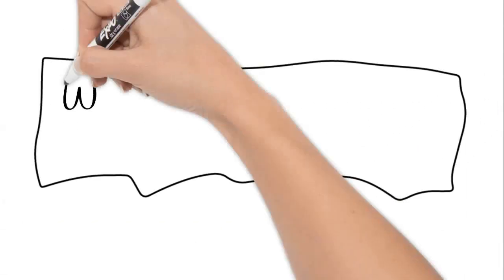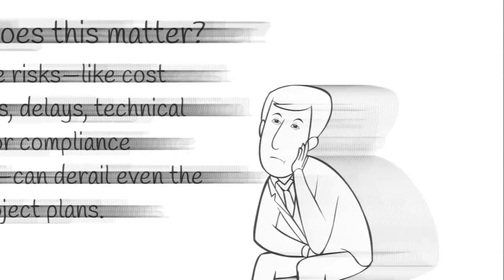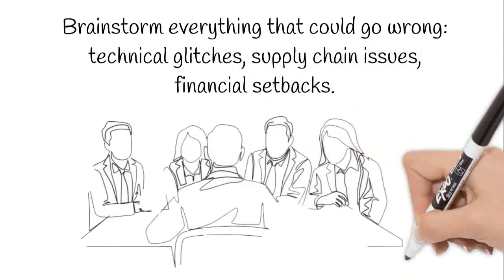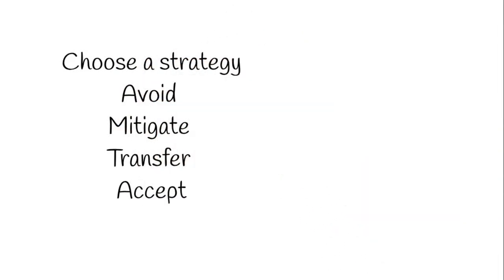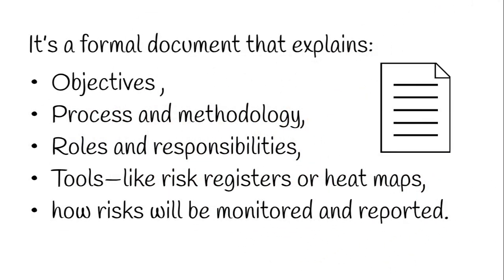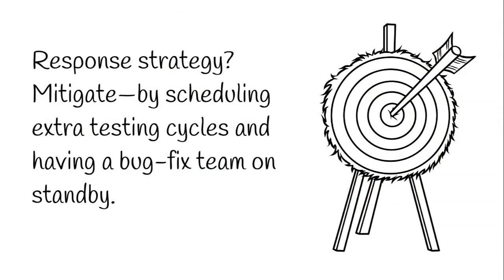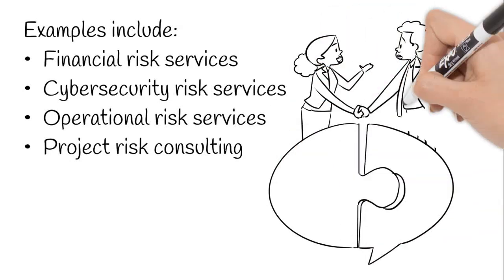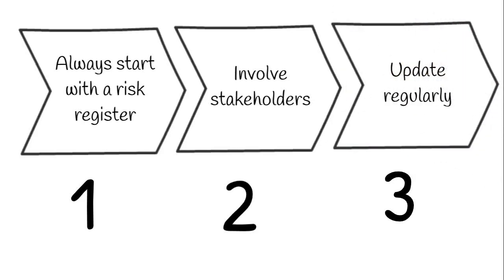Top Risk Management Expert Reveals Best Strategies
Learn the Risk Management Process & Plan step by step with real-world examples and best practices! 🚀 Whether you’re a project manager, business leader, or student, understanding how to identify, assess, and manage risks is critical to success.

In this video, we’ll cover:
✅ Steps in the Risk Management Process
✅ How to Create a Risk Management Plan
✅ Real-World Examples of Risk Planning
✅ Best Practices to Manage Risk Effectively

This guide will help you master risk identification, assessment, mitigation, monitoring, and reporting. Perfect for PMP® exam prep, project managers, and professionals in business, finance, and operations.